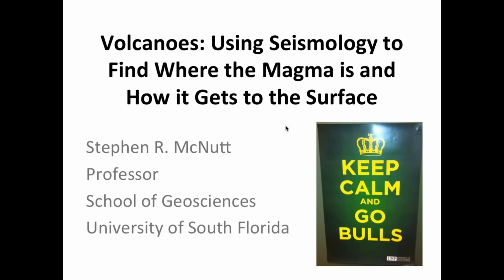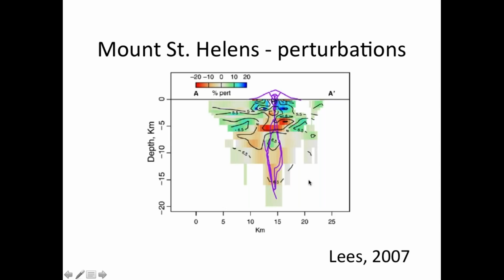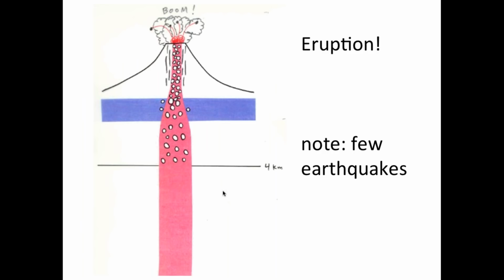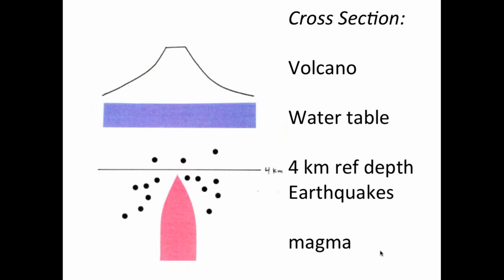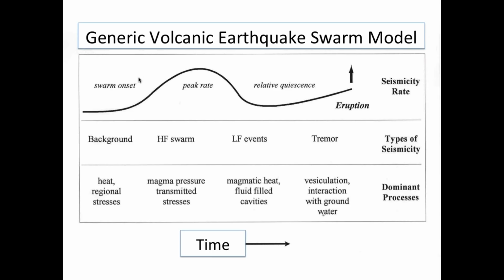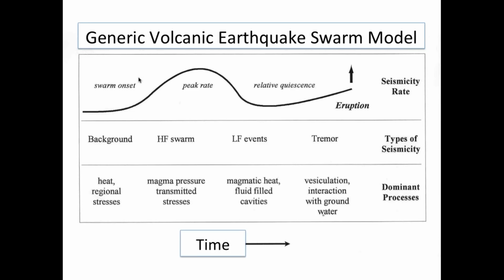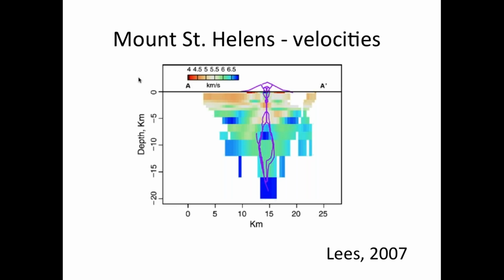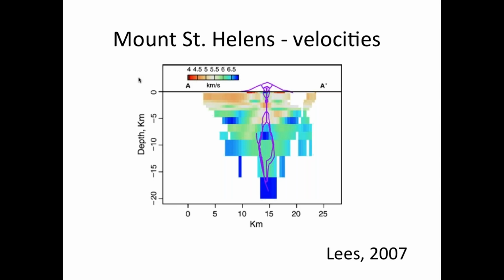Volcanoes: Using Seismology to Find Where is the Magma and How Does it Get to the Surface?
Presented by Dr. Stephen McNutt, USF